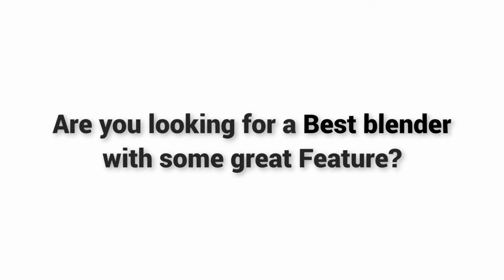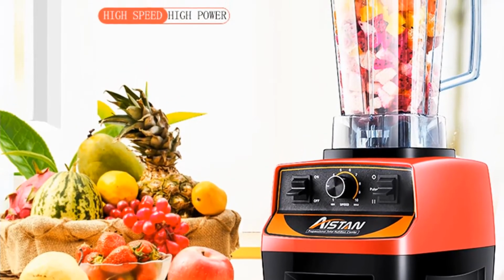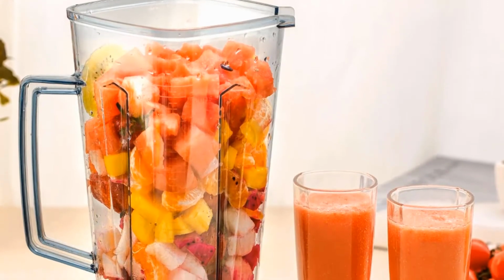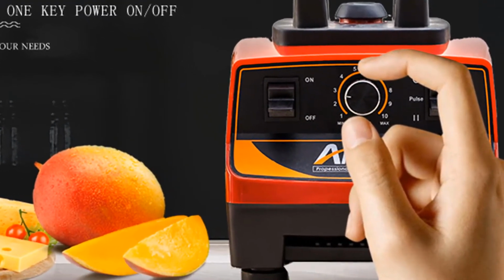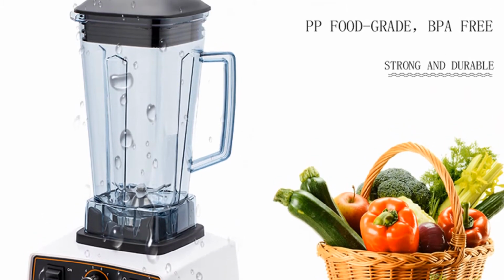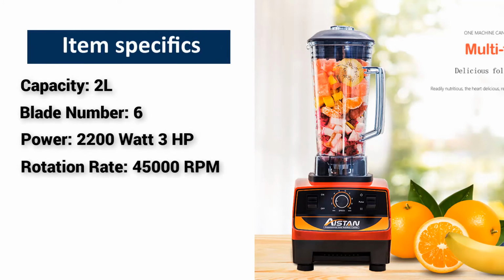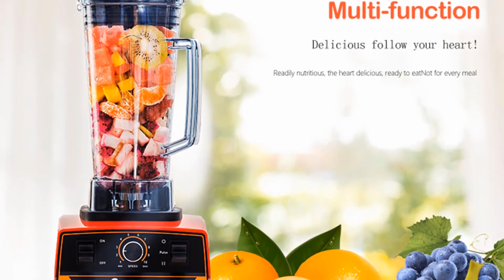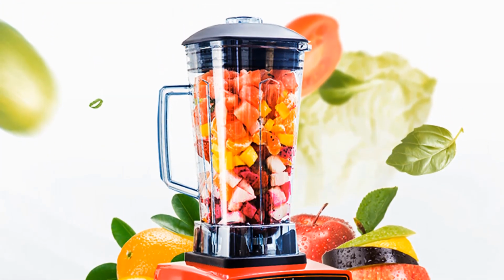Best Blender 2019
This is one of the Best Blender of 2018. You won’t find such a good blender at such a low price.

This is a high-powered blender that than even heat foods while blending, but don’t want to pay a premium price, this blender is designed to do the job without breaking the bank. It features a powerful and efficient 2200 watt performance, with six chopping blades that shred through fruits and vegetables and turn ice into snow in just seconds.

I recommend this blender to everyone because the blender has being tested and is being used by many people all around the world.

Item specifics:

• Capacity: 2L
• Blade Number: 6.
• Power: 2200 Watt 3 HP
• Rotation Rate: 45000 RPM
• Controls Type: Push Button
• Housing Material: Plastic
• Number of Speed Settings: 10

Overall, it can be a good choice if you are really in need of a decent blender and don’t want to invest much money. Many persons have already bought this blender and their review shows that the blender is really excellent.

So, we think, this blender is the best for you. You won’t find such a good blender at such a low price.